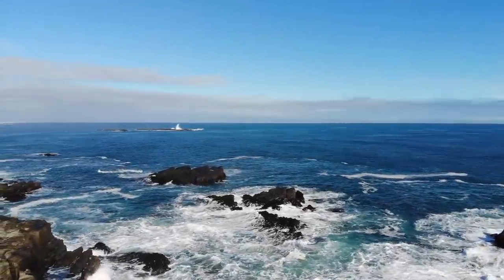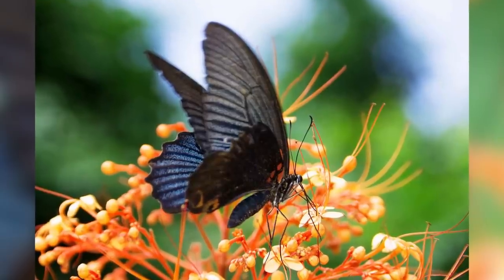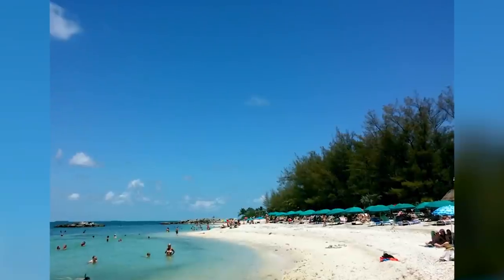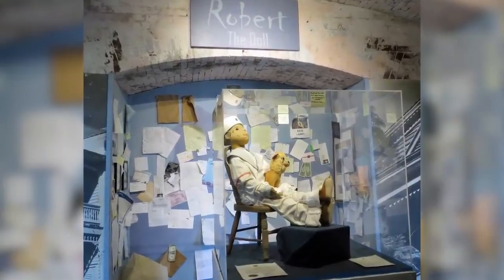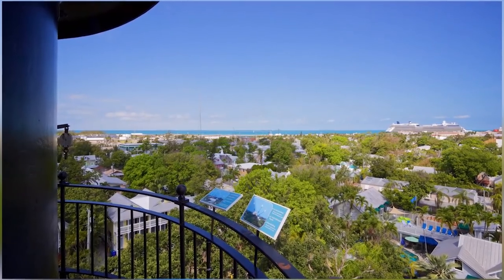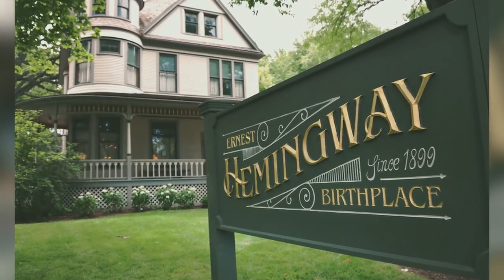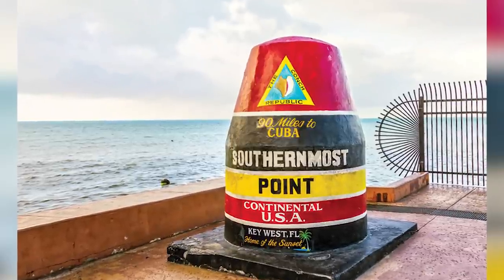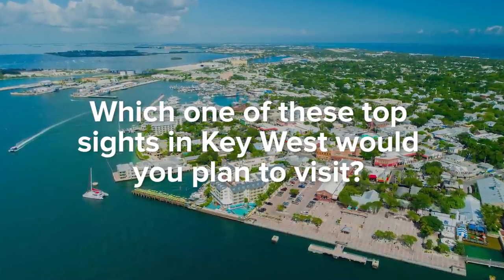Top 10 Things to do in Key West | Best Places to Visit in Key West Florida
What are the top 10 things to do in Key West Florida? Come with us on a journey to the best places to visit in Key West!  Be sure to watch all the way to the end, as our #1 best thing to do in Key West is not to be missed.  Which of these top 10 best places to visit in Key West do you think is the best place to visit in Key West Florida?

Key West's most trusted water sports company.

Be sure to visit some of our favorite adventure brands for incredible deals and truly incredible life-loving adventures!

0:00 Introduction
0:45 Travel guide adventure to Key West
0:55 Key West Butterfly and Nature Conservatory
2:09 Fort Zachary Taylor State Park
2:47 Martello Towers
4:02 Shipwreck Treasure Museum
4:24 Key West Lighthouse and Keepers Quarters
5:02 Ernest Hemingway Home and Museum
6:04 Mallory Square
7:06 Duval Street